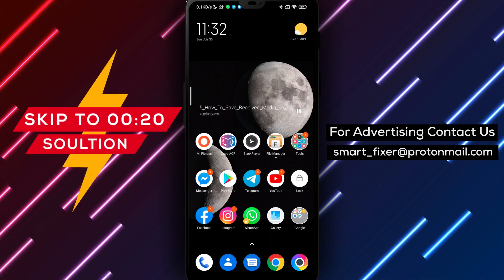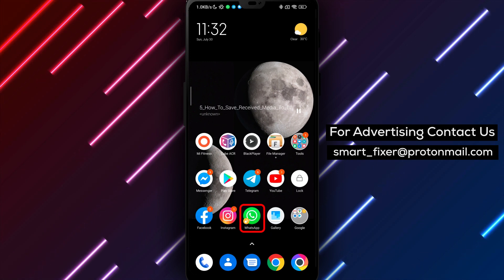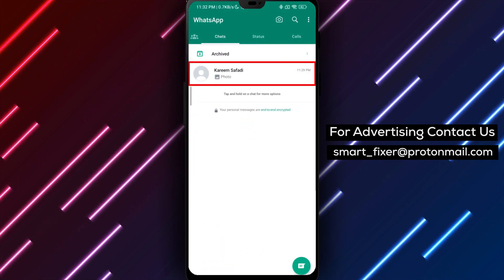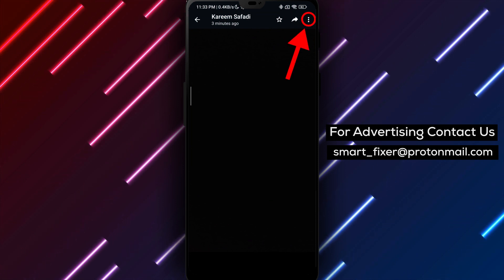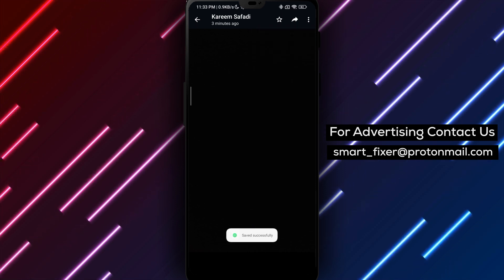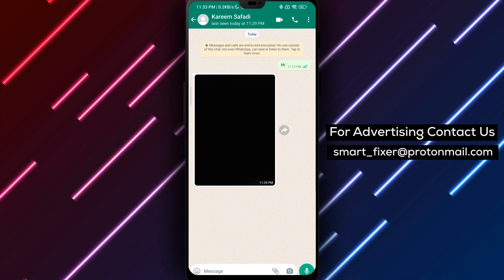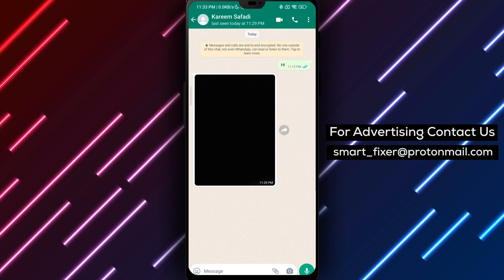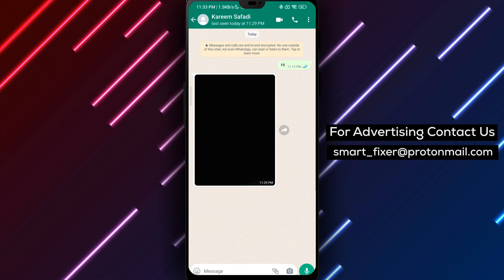How To Save Received Media To Downloads In WhatsApp - Full Guide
1. Open WhatsApp and go to a chat.
2. Tap on the media file you want to save (e.g. a picture).
3. Tap on the three stacked dots in the top right corner of the screen.
4. Tap on "Save".
5. Wait for the "Saved Successfully" popup to appear.

Saving received media files to your device's downloads folder in WhatsApp is a quick and easy process. By following these simple steps, you can save pictures, videos, and other media files to your device for future use or sharing with others.